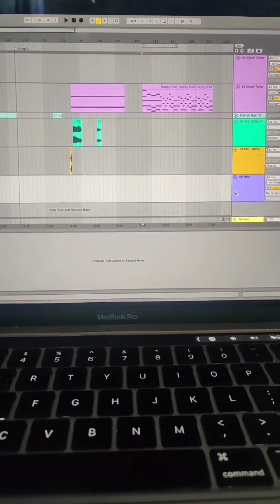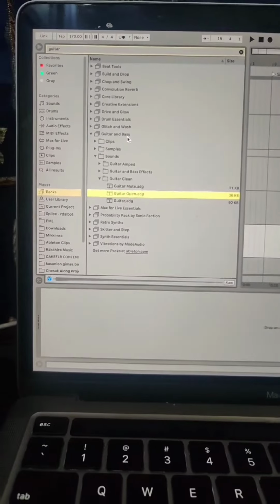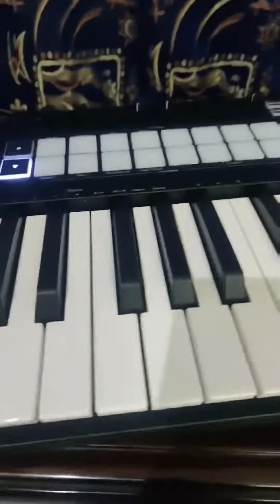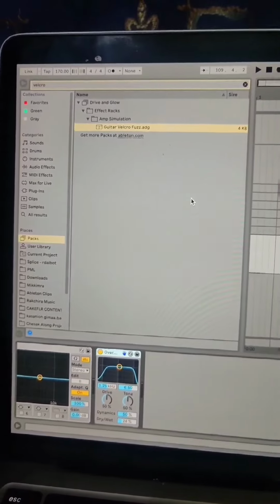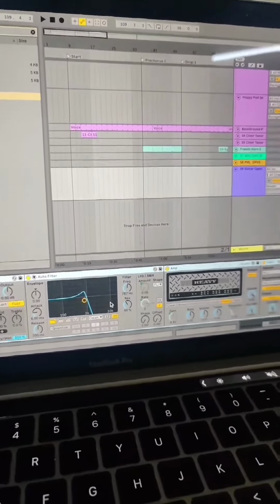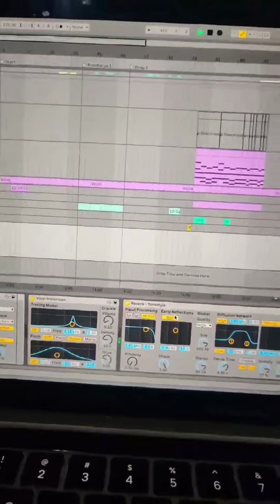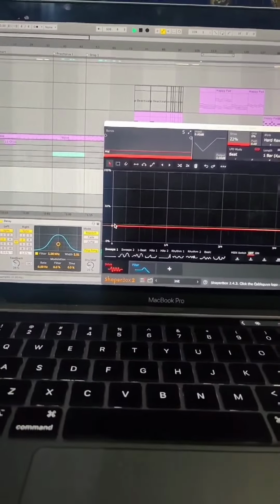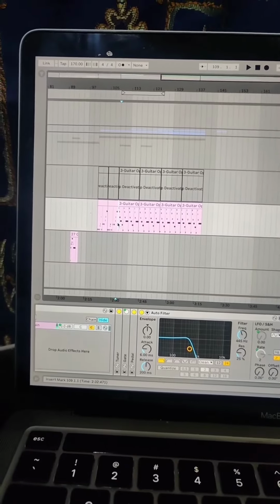Making a "realistic" sounding guitar instrument in Ableton using only stock plugins 😃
guitarists pls bear with me 😬😂❤️
If you like sound design and music production and electronic music follow me 😬🤍